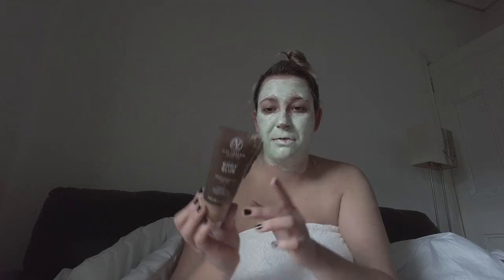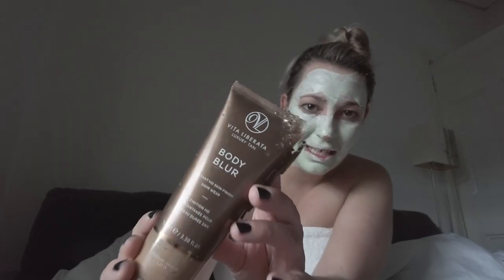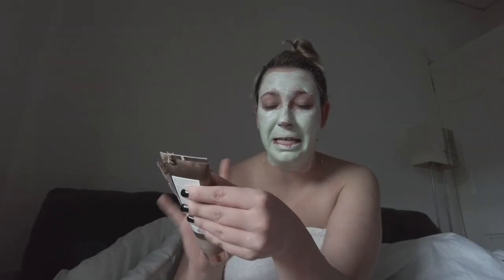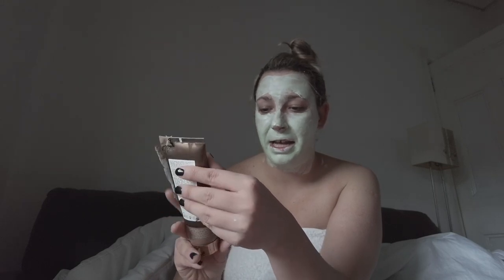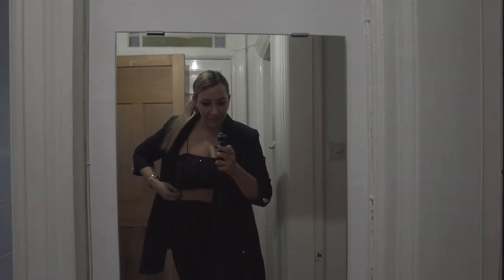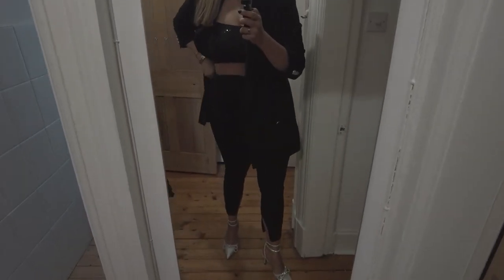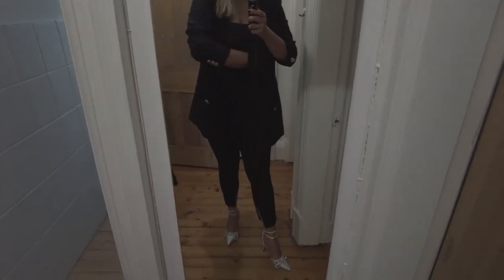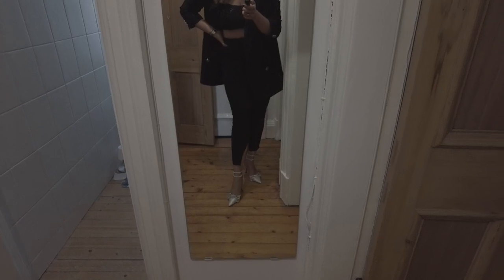Red carpet vlog | Everyman cinema Edinburgh launch party | Get ready with me red carpet edition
Another amazing venue , Well done @officialeverymancinemas !

🛍️ ALL my shops and links!

🎥  CAMERA EQUIPMENTS

CAMERA 1

Lens for blurry backgrounds

Lens that I use mostly

CAMERA 2 ( I filmed this video on this below camera)

⭐️ Popular on the blog

This means if I have inspired you to make a purchase and you choose to buy something through one of these links, I may receive a small commission on the sale, as a way of thank you.You as a customer do not pay more because I have used an affiliate link, it does not affect you in any way other than I may receive a small compensation of the sale.